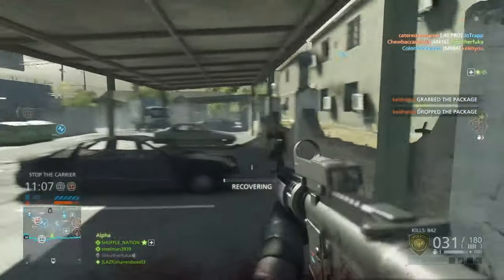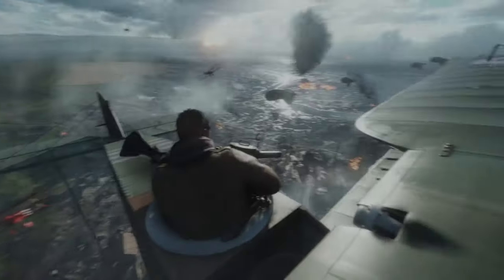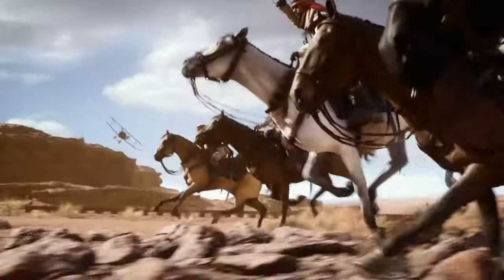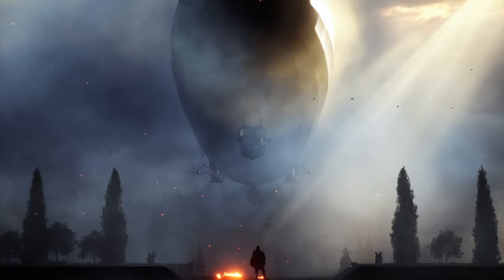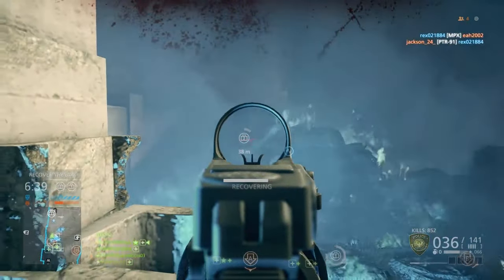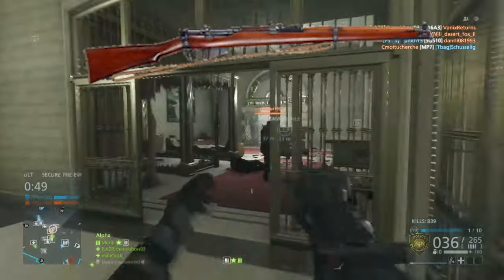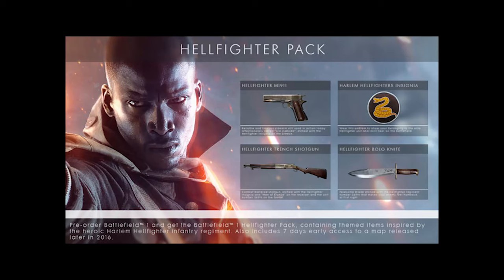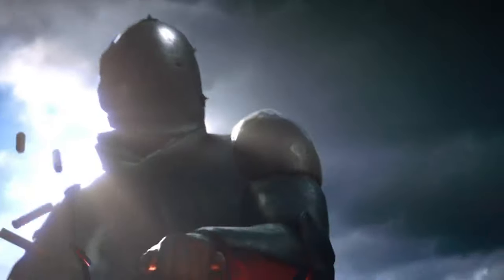Battlefield 1 DLC Pack Details and Price - Early Enlister Pre Order Bonus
Origin: LazerGamingDaMLG
PSN ID: shaneisboss03
XBOX Live: REDSOXBOY07